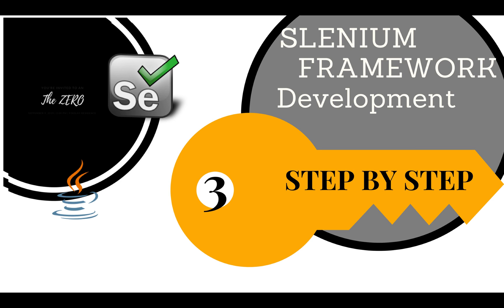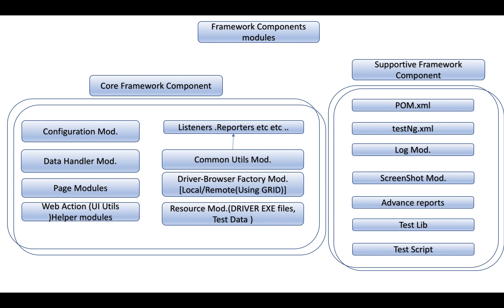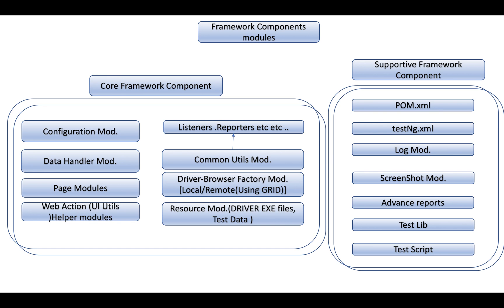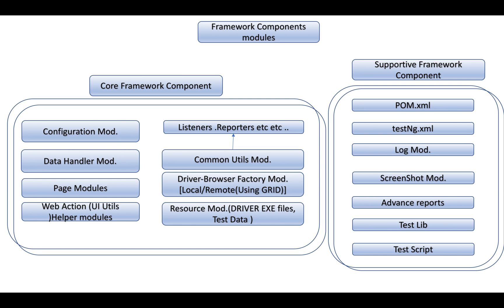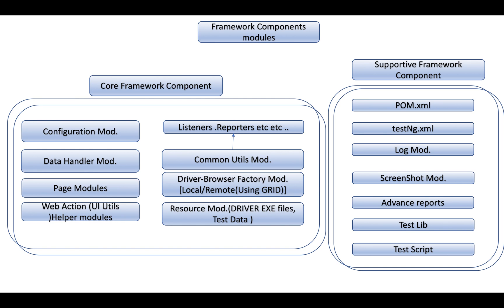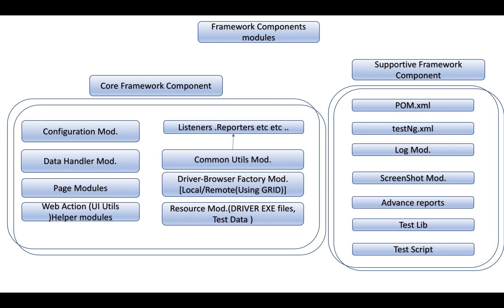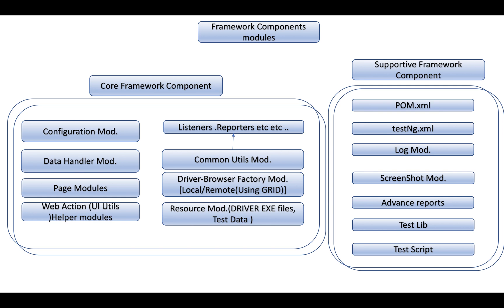selenium framework using java - Framework Components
This is 3rd part of the series for Selenium framework development from Scratch Step by Step using Build tool Maven,Unit test framework Testng, Automation framework where Advance Page Object Model is taken as part of this series into consideration while building the framework along data driven Testing ,Its a basically Hybrid page Object Model.

This tutorial talks about the components of Automation Framework and their interconnection along with the Flow of Automation Framework.

We will be using here couple of Java Design Patterns as well to achieve an Robust Advance Framework.

The Zero By Debarghya is a platform where its all about the Tech Talks, this video is a part of Selenium Java Automation Series in a bit different approach.
If you want to know all about WebDriver,Java and Design Patterns,Advance Automation Framework development in Real World problem solving platform,Unit test Framework,Build Tools  etc .. from scratch then you can navigate through these series of videos.